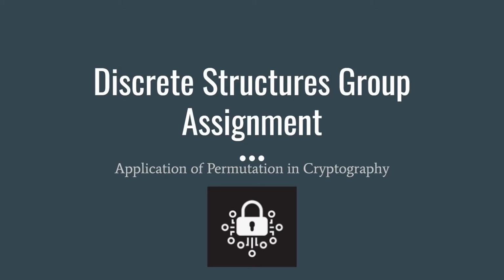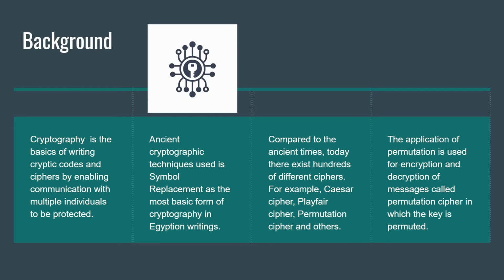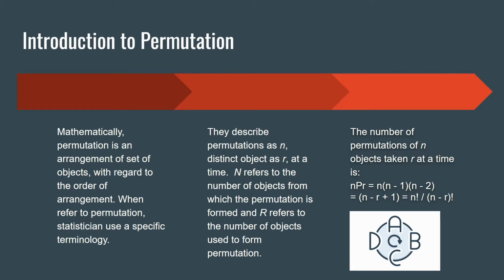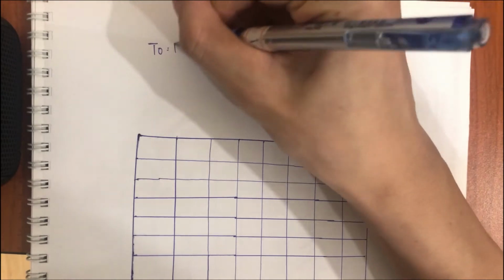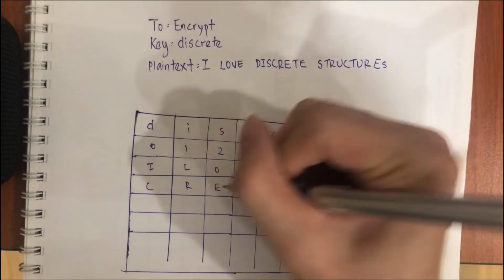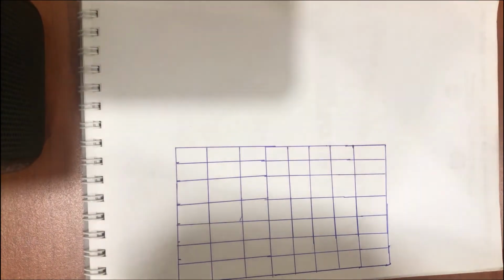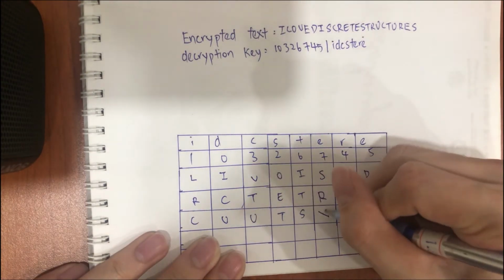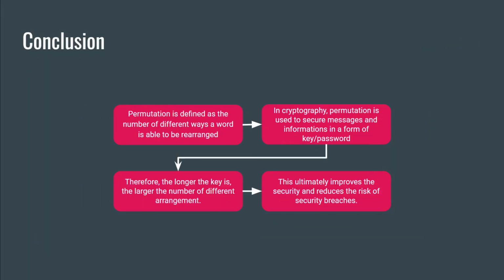Group 4 Discrete Structures Group Assignment Video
Group members:
Vighnesh A/L Sivanesan
Ismail Maimoon
Nh Zhen Lu
Wong Chee Hao
Yew Kai Shen
Elgin Ong Yee Chern